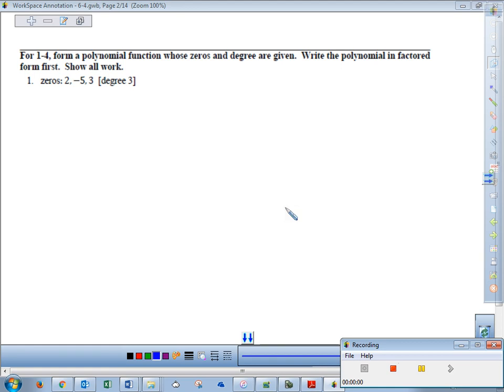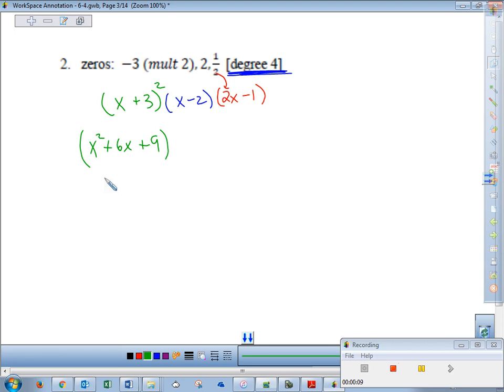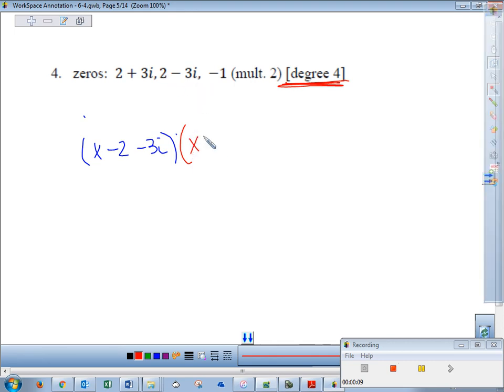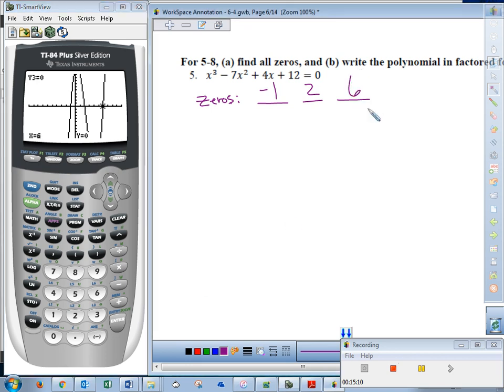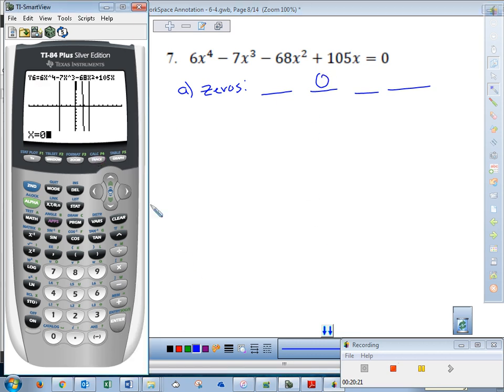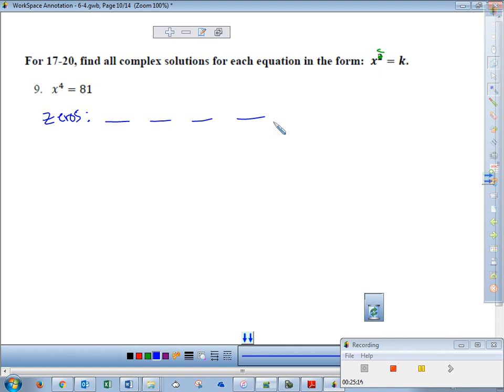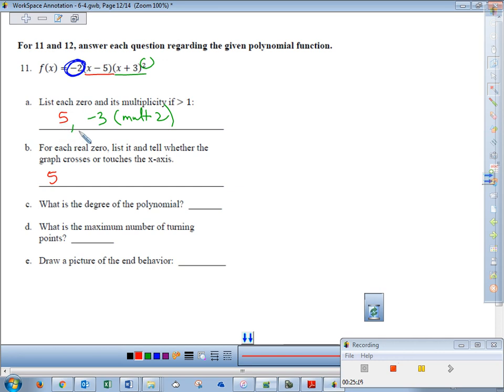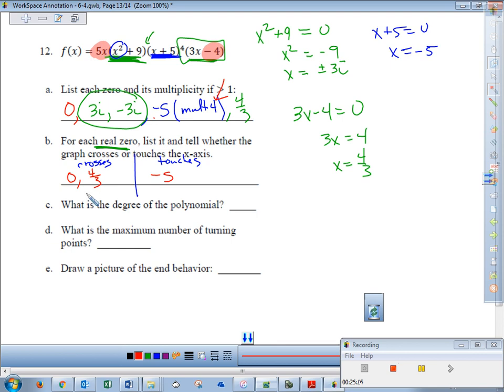U5 Video 5-3 Factored form and standard form of a polynomial